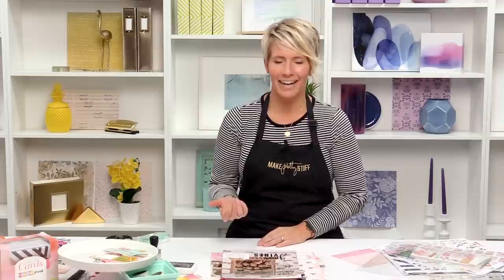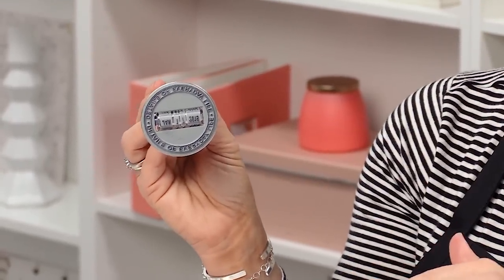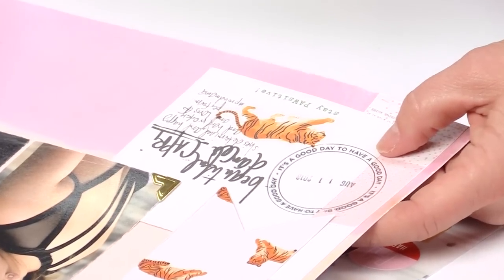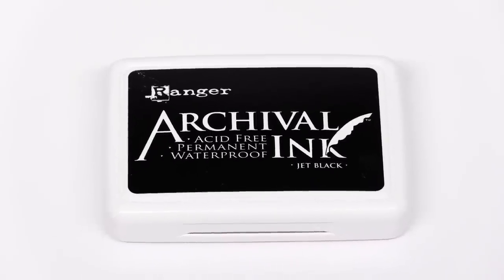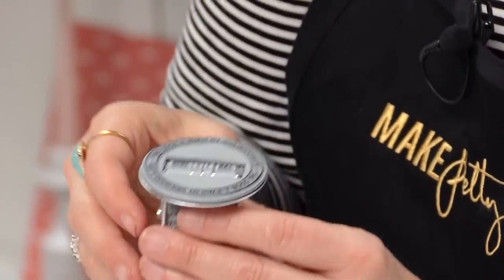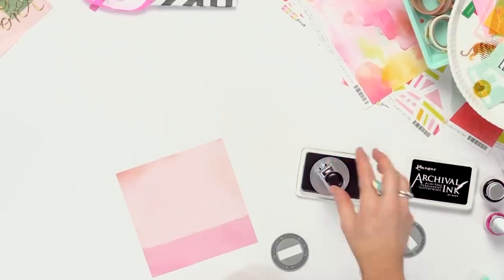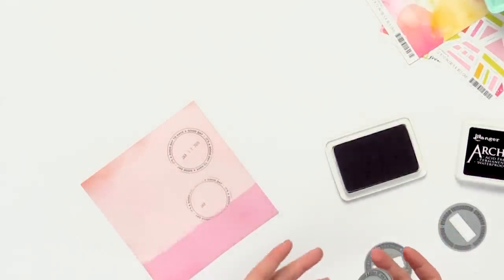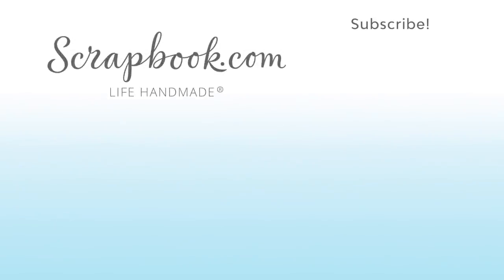How to Use the Magnetic Date Stamp by Heidi Swapp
Keeping track of dates on your layouts, traveler's notebooks and journals just got a whole lot more fun! Watch as Heidi Swapp shares her tricks for using the Magnetic Date Stamp on layouts. It's not your typical date stamp. Available now at Scrapbook.com.